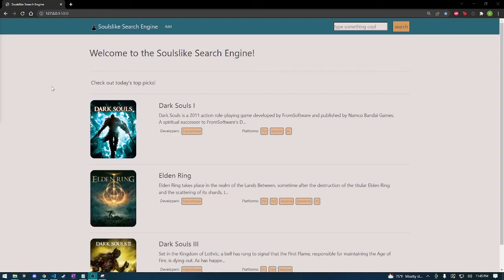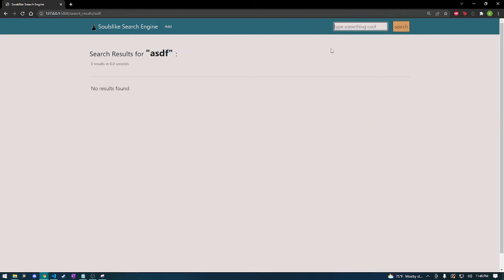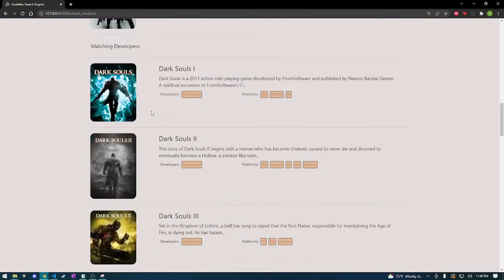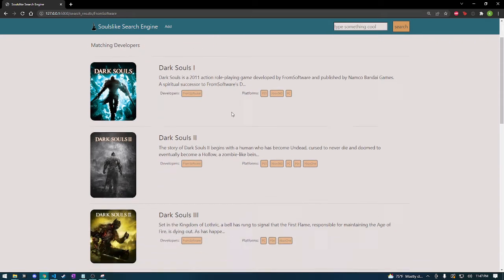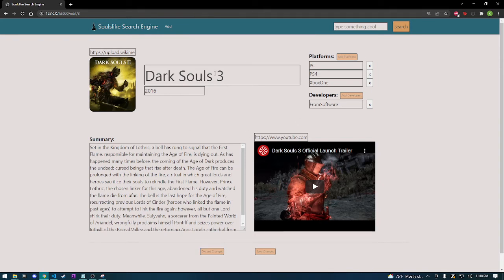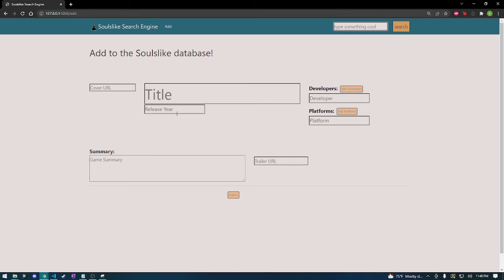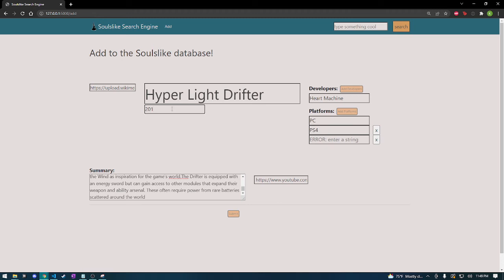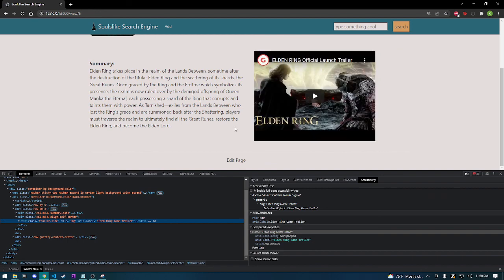COMS4170 Hw7 Updated Demo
A bug was found initially. Re-uploading a new video with a demo for the fix.